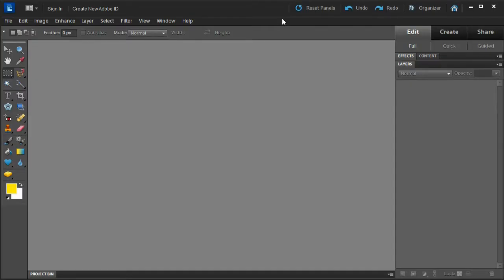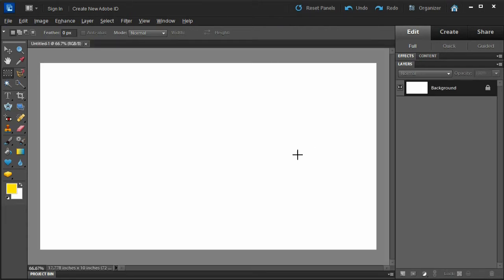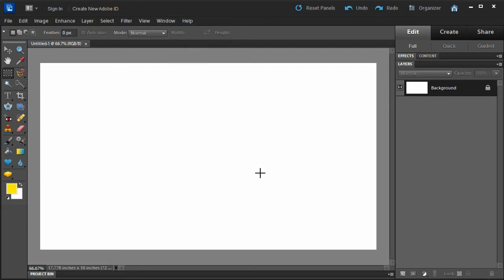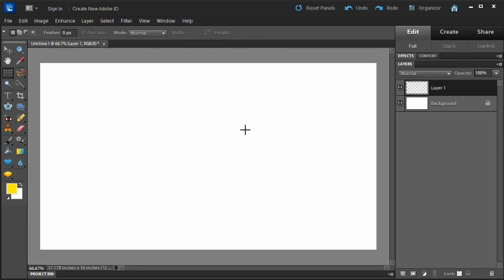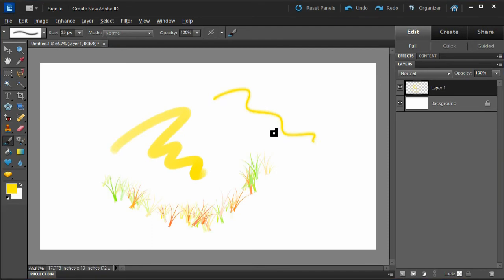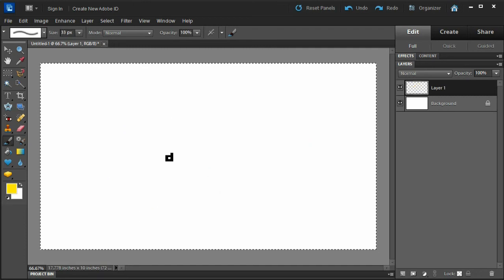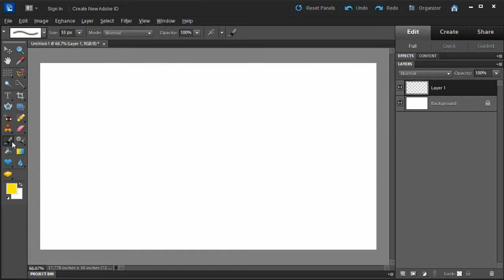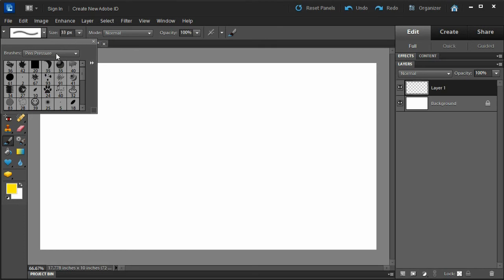Programs - Photoshop Basics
Just a very quick intro to the basics of painting with Photoshop. Assumes that you have some basic knowledge of digital painting.